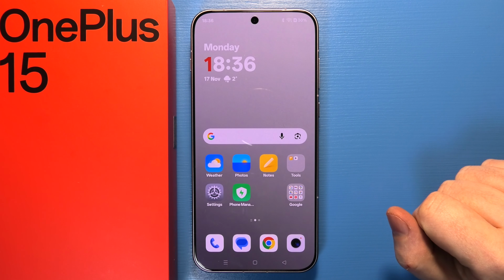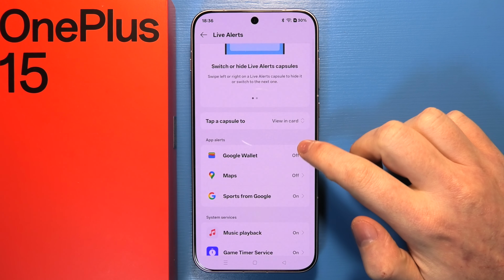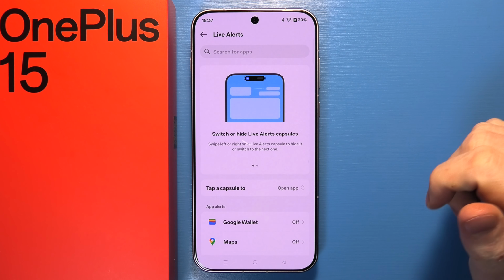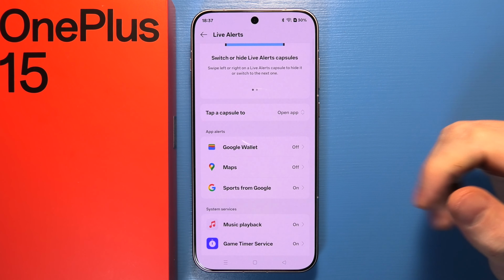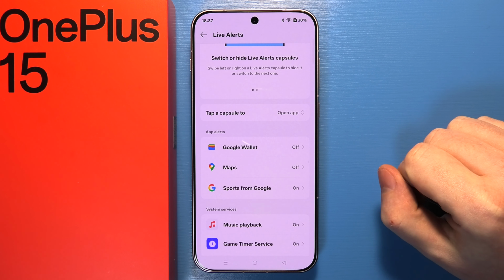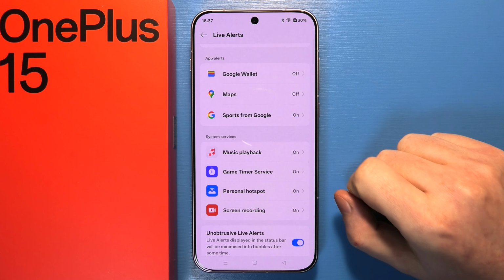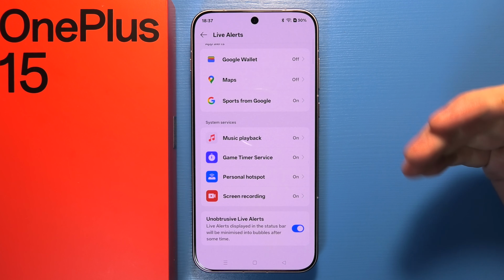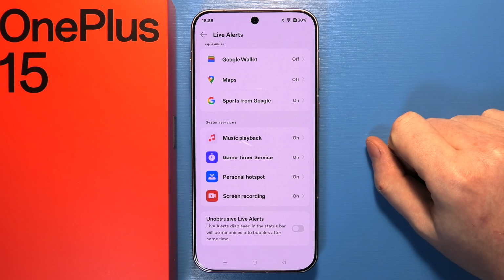OnePlus 15 - How to Use Live Alerts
Understand how to take advantage of real-time message pop-ups and dynamic updates. This guide expands on the idea introduced by OnePlus 15 – How to Use Live Alerts with alternative phrasing. Improve your awareness and stay updated through smarter alert handling on the OnePlus 15.